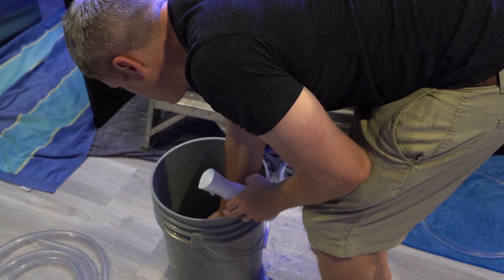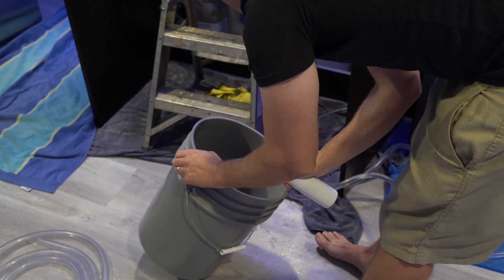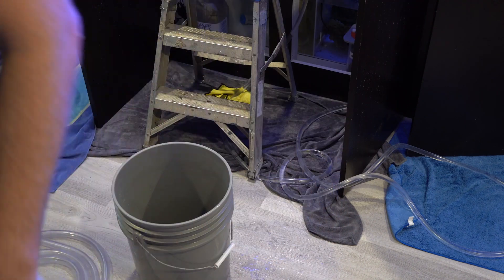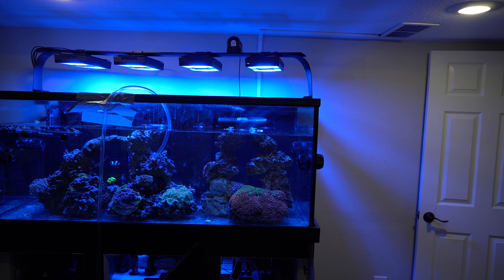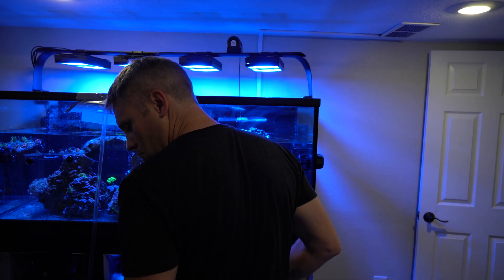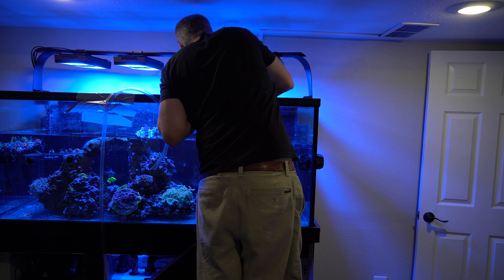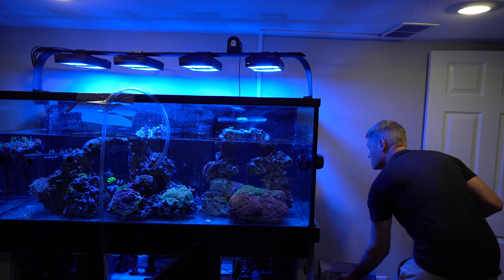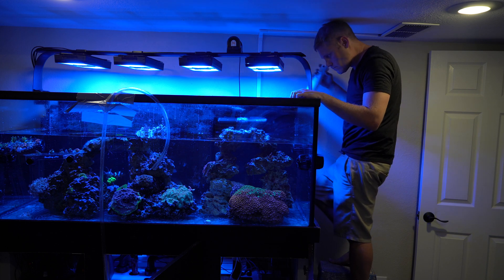How to get rid of algae in saltwater tank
I explain how to get rid of algae in saltwater aquarium reef tanks. I explain its all about equilibrium between the amount of nutrients (aka nitrates & phosphates aka food) your tank can handle and that it gets. I go over export and biological methods you can use to reduce nitrates and phosphates such as carbon dosing, adding bacteria like vibrant, adding a clean up crew like urchins crabs snails tangs etc, refugiums, protien skimmers, filter pads filter socks, clarisea filter, roller mat, GFO, Phosphate-E, etc.

I also explain the steps to take if you have a bad algae outbreak and want to get rid of it by manually siphon out the algae, use hydrogen perioxide, and then lowering phosphate and nitrate levels.